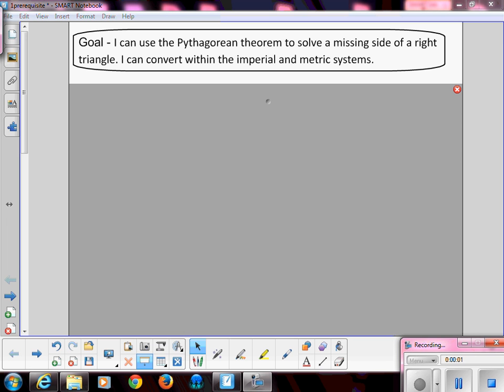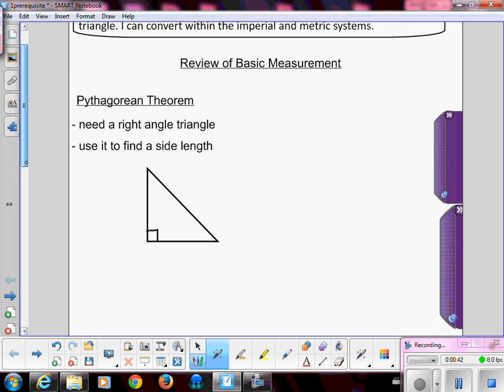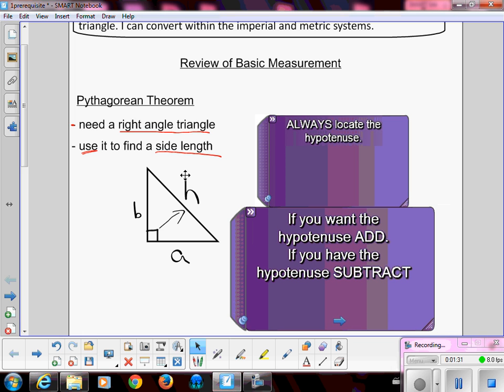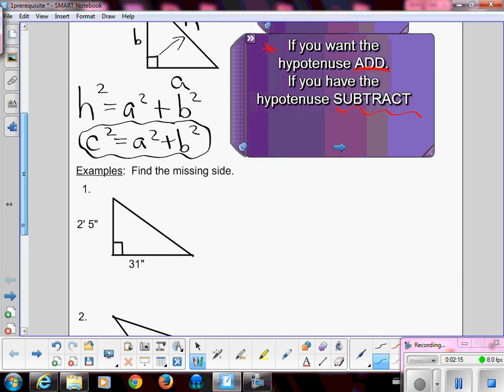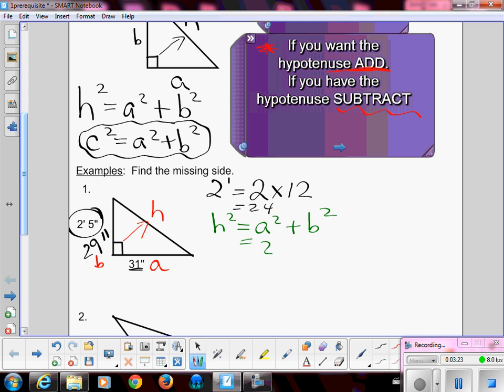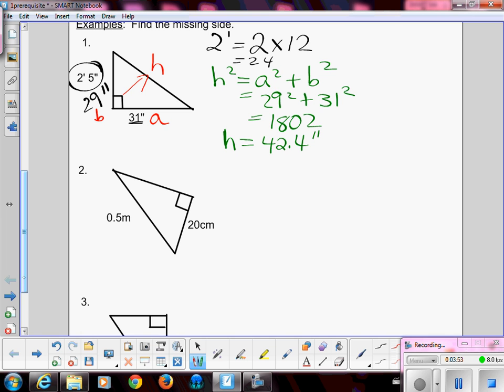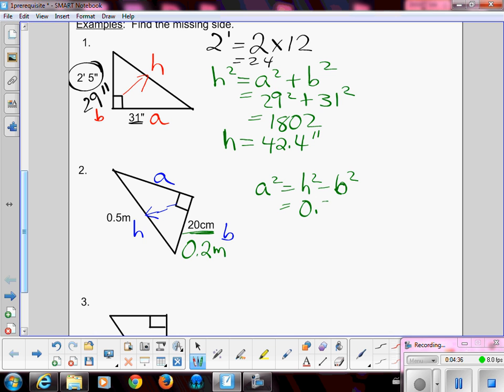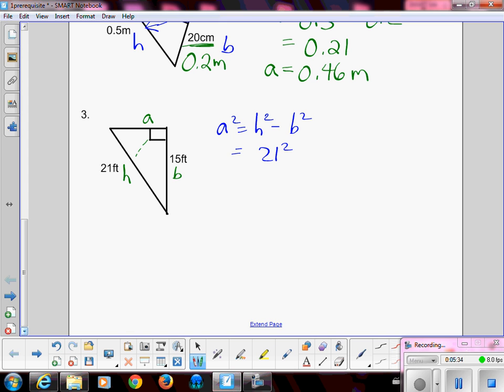1A preskills MAP4C